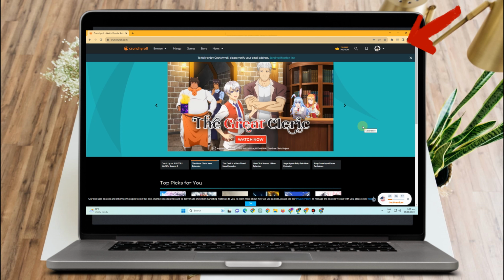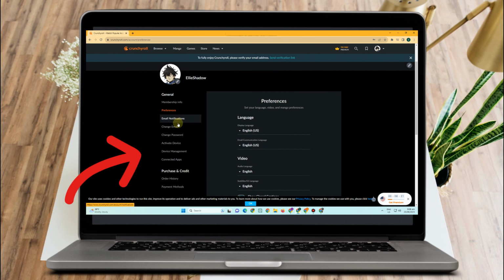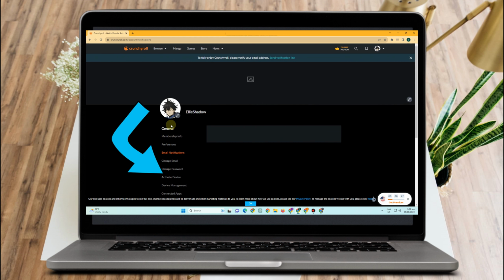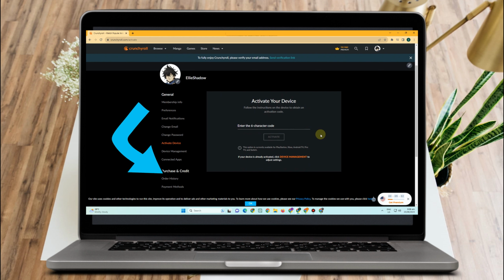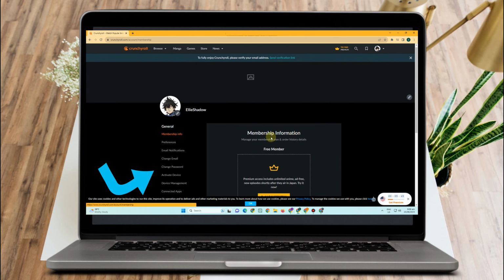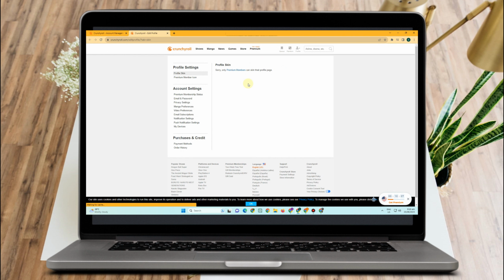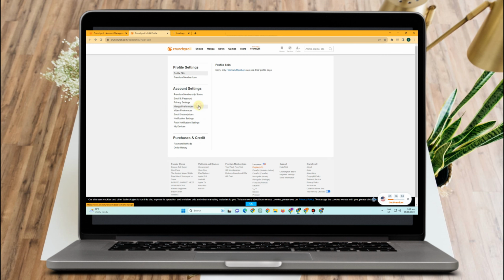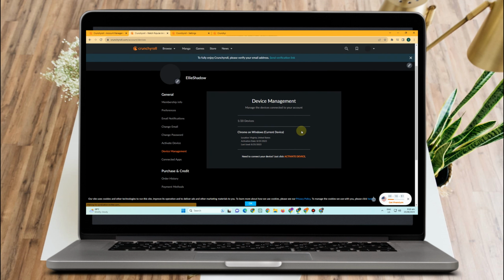How To Change Crunchyroll Username (Easy Steps)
How To Change Crunchyroll Username

Ultimate Guide: How to Change Your Crunchyroll Username

🌟 Ready to give your Crunchyroll profile a fresh new identity? 🎬 In this step-by-step tutorial, we're diving into the world of anime and showing you exactly How to Change Your Crunchyroll Username. 🍥 Whether you're rebranding or just want to reflect your evolving anime tastes, this guide has got you covered!

🖋️ Changing your Crunchyroll username is a breeze, and we're here to walk you through every click. From finding the settings menu to selecting the perfect new username, we've got the details you need.

In this comprehensive tutorial, you'll discover:
1️⃣ Navigating to Your Profile Settings: Learn where to locate the settings menu that holds the key to your Crunchyroll username update.
2️⃣ Username Change Process: A detailed, step-by-step breakdown of the procedure to ensure a smooth transition to your new identity.
3️⃣ Username Tips and Ideas: Need inspiration for a cool new username? We've got some creative suggestions to spark your imagination.

💡 Your Crunchyroll username is your online anime persona, so changing it is a chance to make a statement about your love for all things anime. Plus, it's a fantastic opportunity to stand out in the Crunchyroll community and connect with fellow fans who share your passion.

🌸 Join us in this guide and embark on your username-changing adventure with confidence. Let's give your profile the anime makeover it deserves! 🎉🎌